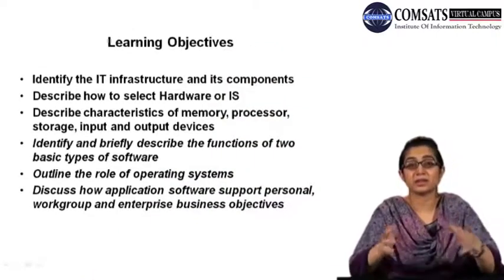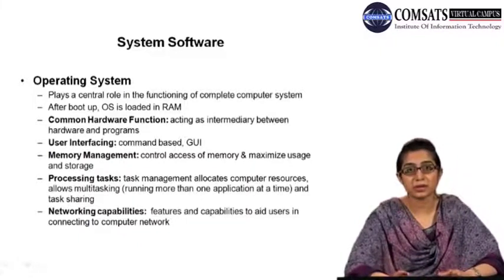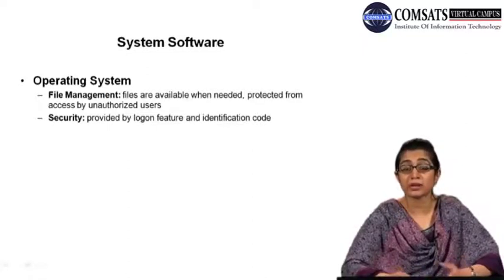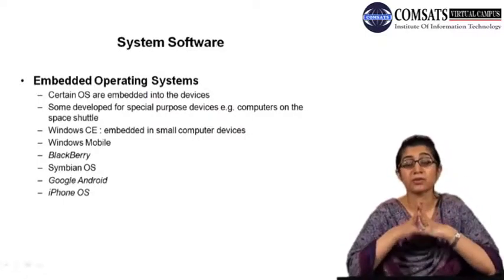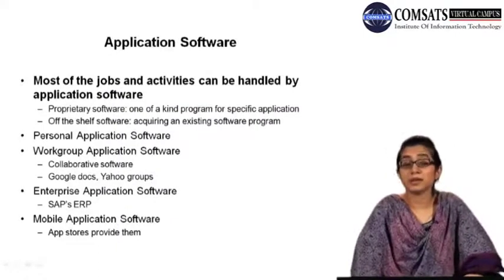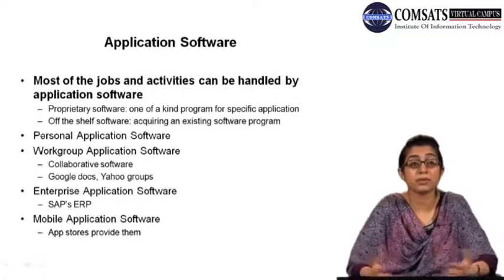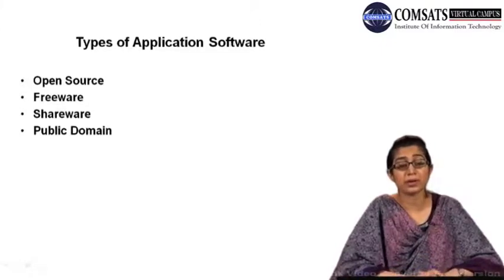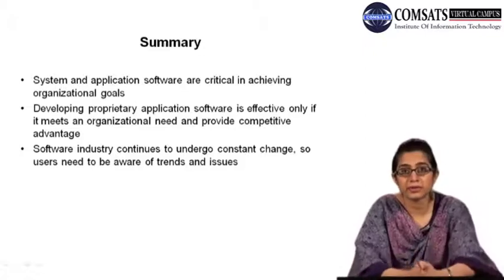Management Information System in Hindi Urdu LECTURE 08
In this lecture series different topics like MIS Model the degree after completion management information system jobs ,we will also discuss different example of management information system .These videos contain complete course for Management information system.IN some of the lectures importance of management information system will be discussed  so that after the completion of degree you can get job in management information system.management information system notes are also available in PDF and ppt form. For all lecture slides